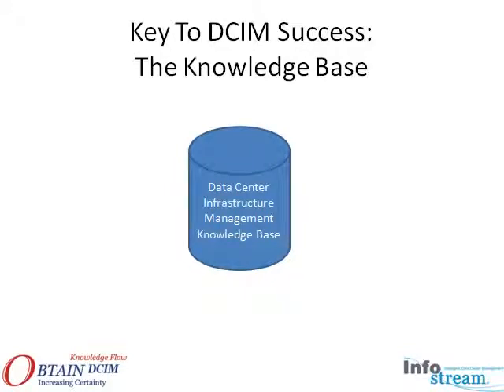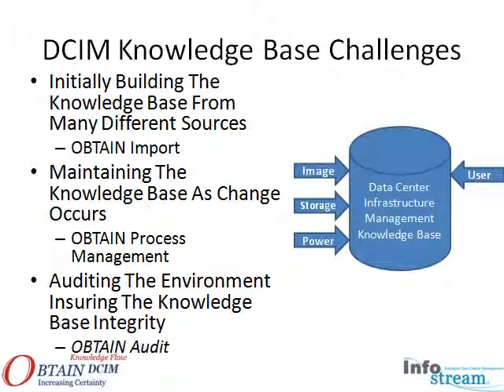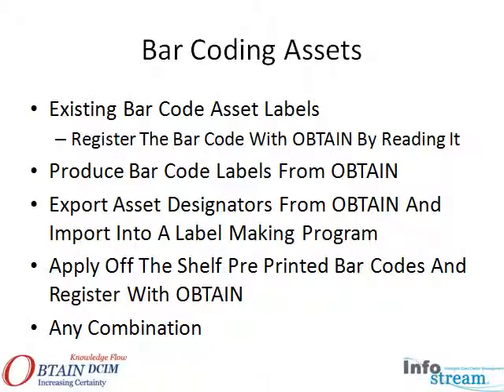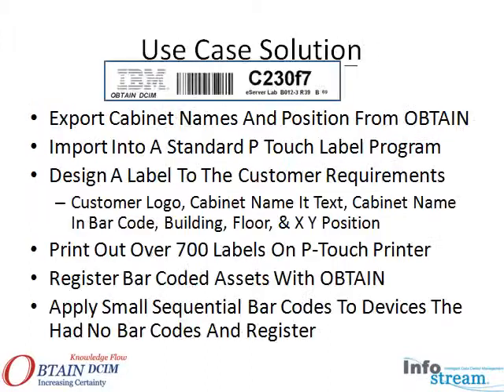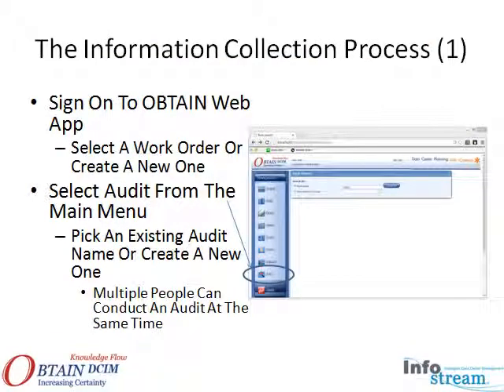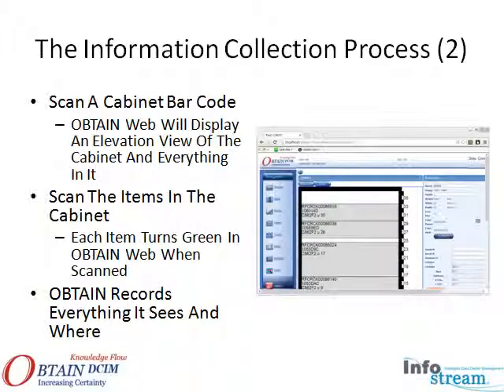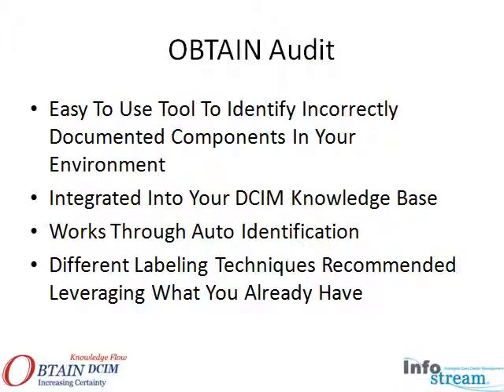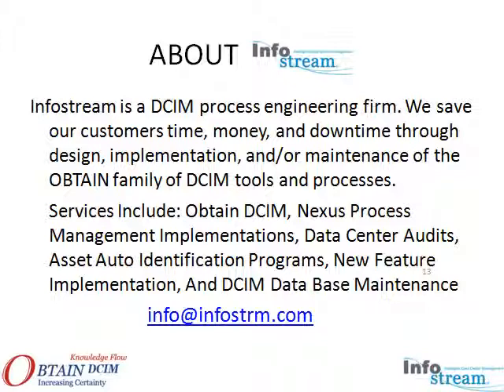Data Center Auditing With OBTAIN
Auditing your data center with OBTAIN DCIM is quick and easy with the new audit feature. This presentation describes the feature and it's benefits.